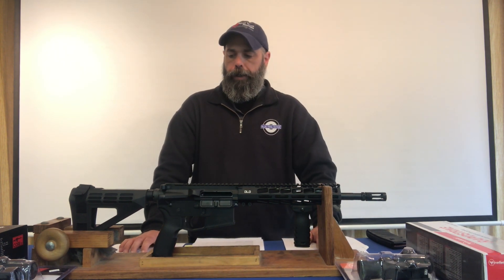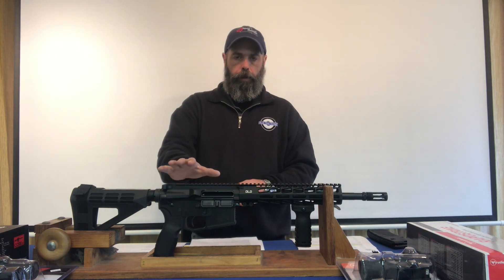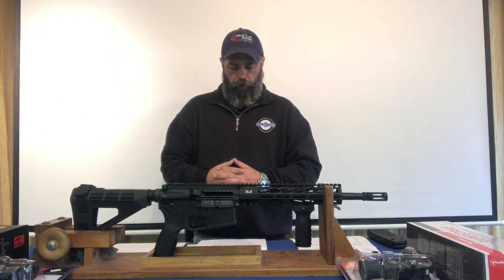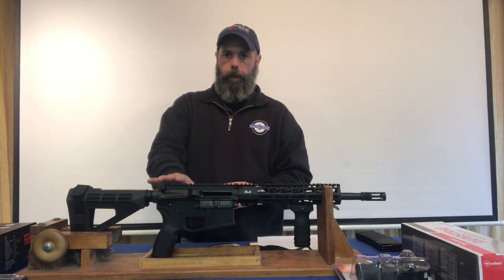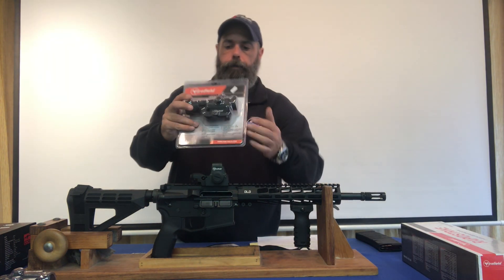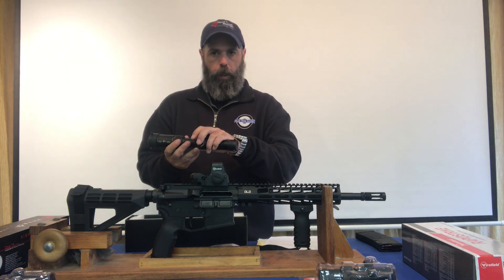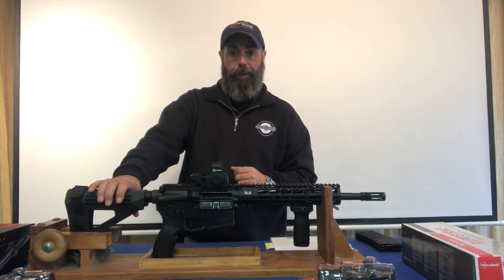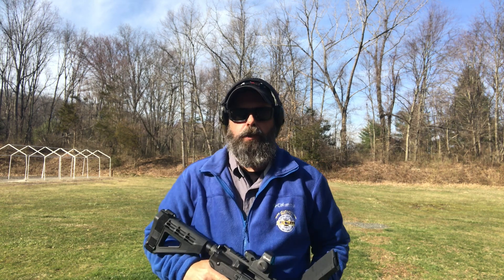CT Others by Delta Level Defense (DLD), and what they are! (CT/NY Legal Others)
The State of Connecticut's / State of New York's Department of Special Licensing and Firearms Unit defines an "Assault Weapon" as the following:

Any Semi-automatic center-fire rifle, regardless of the date of production, that has the ability to accept a detachable magazine and has at least one of the following features... A folding or telescoping stock; Any grip of the weapon, including a pistol grip, thumbhole stock, or other stick that would allow an individual to grip the weapon, resulting in any finger on the trigger hand in addition to the trigger finger being directly below any portion of the action of the weapon when firing; a forward pistol grip; a flash suppressor; a grenade or flare launcher.

The CT Other is not a rifle as it does not have a buttstock, it is not a pistol because it has a forward vertical grip. It specifically is not a pistol under CT/NY Law as the minimum barrel length is 12.5" (CT defines a pistol as a barrel length 12" or shorter.) It is not an AOW as it has an overall length greater than 26"